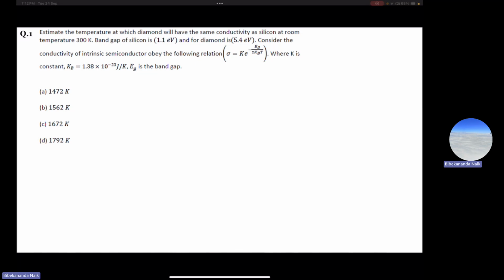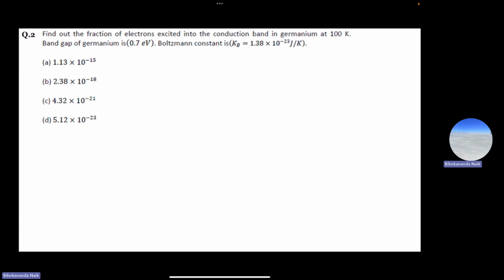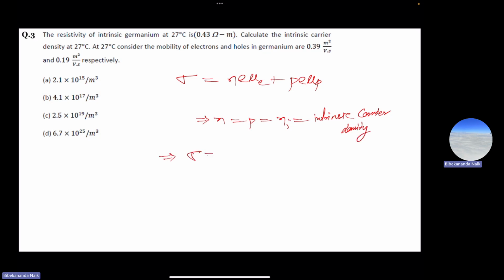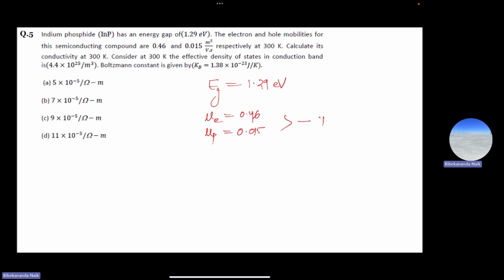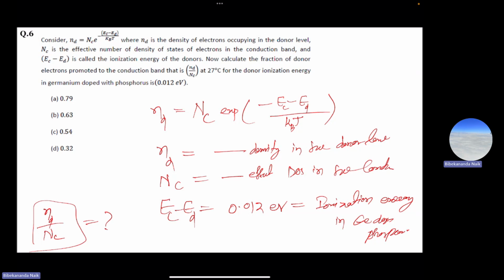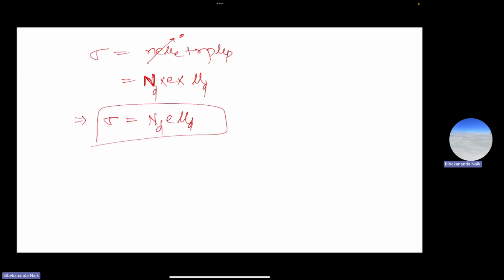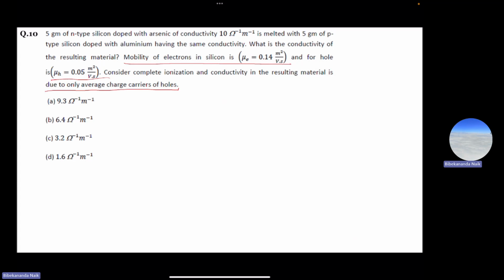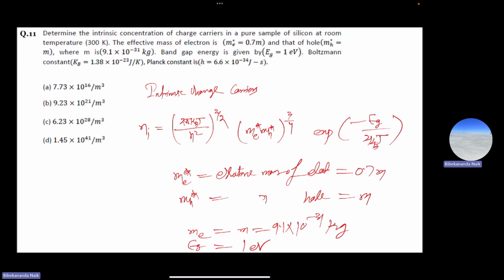Week 9 of Solid State Physics Problem Solving & Interaction Session (July 2024 Session)